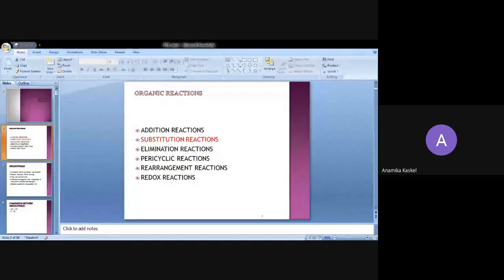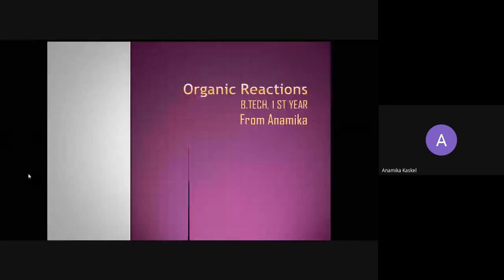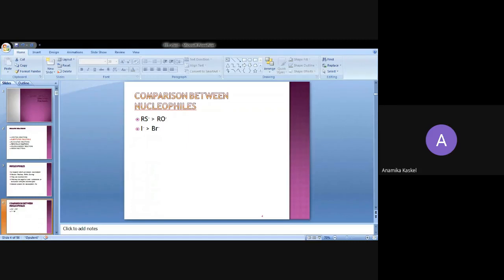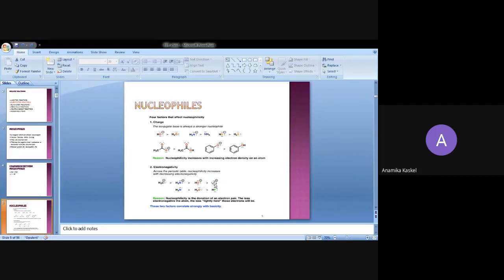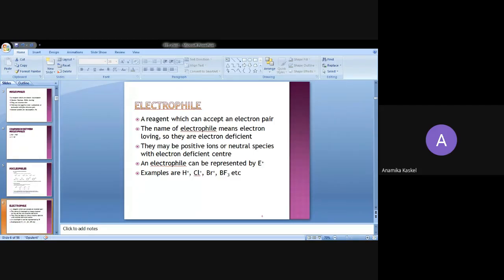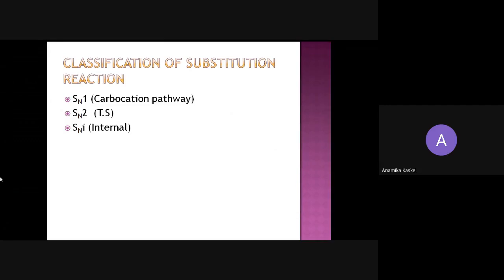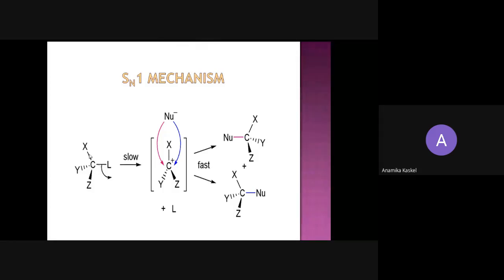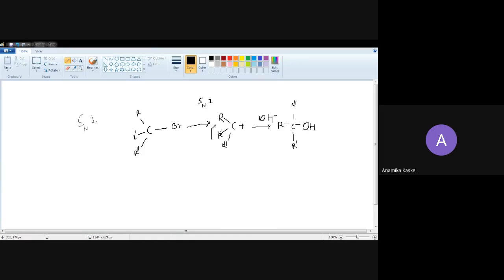Chemistry 1st Bridge Class - Class XII to B. Tech